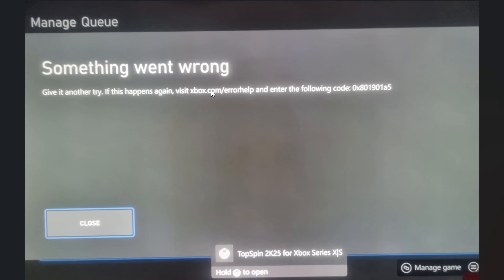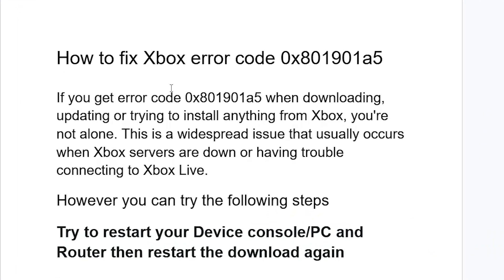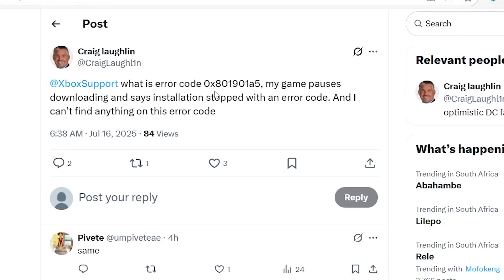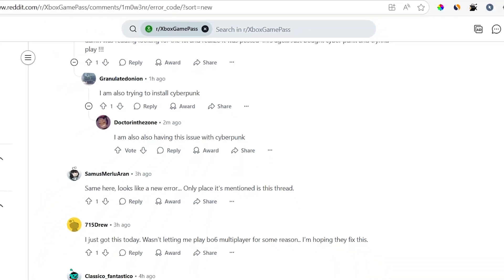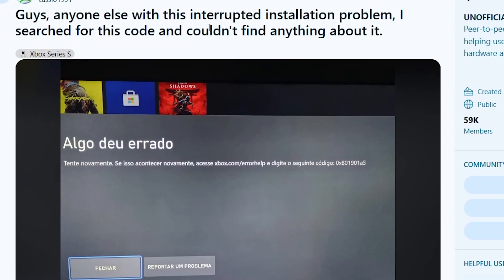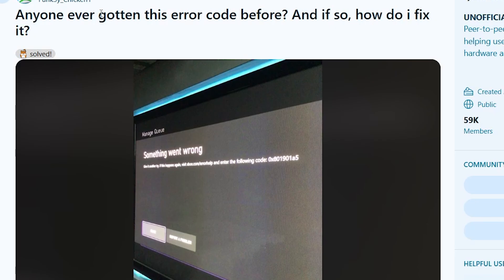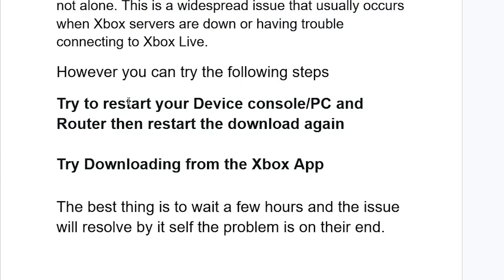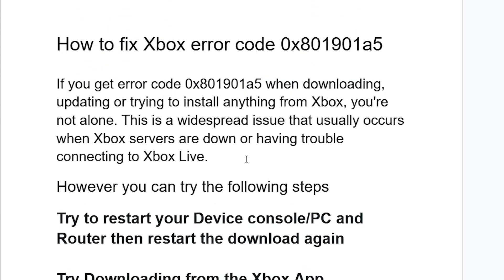How to fix Xbox error code 0x801901a5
Something went wrong. Give it another try. and enter the following code: 0x801901a5

If you get error code 0x801901a5 when downloading, updating or trying to install anything from Xbox, you're not alone. This is a widespread issue that usually occurs when Xbox servers are down or having trouble connecting to Xbox Live.

However you can try the following steps

Try to restart your Device console/PC and Router then restart the download again

Try Downloading from the Xbox App

The best thing is to wait a few hours and the issue will resolve by it self the problem is on their end.